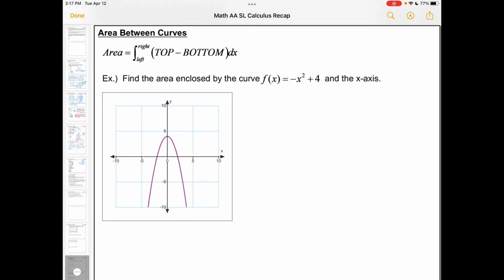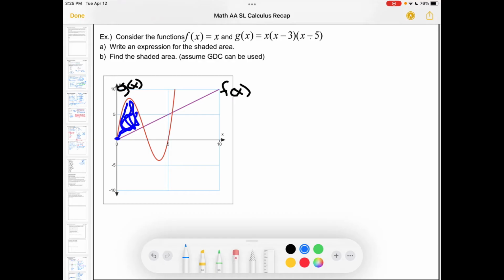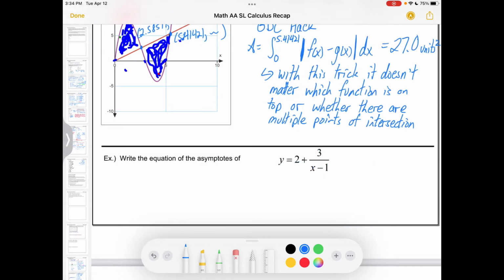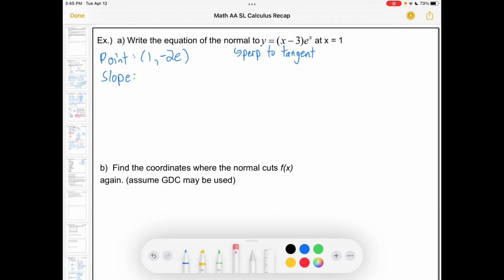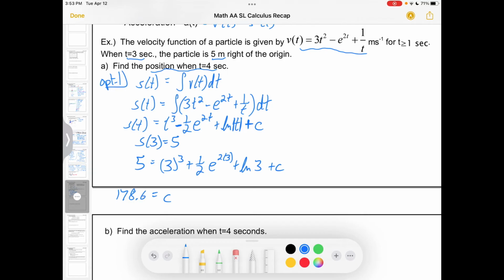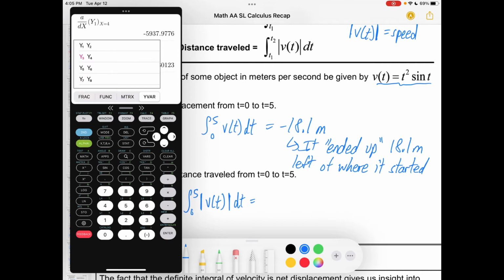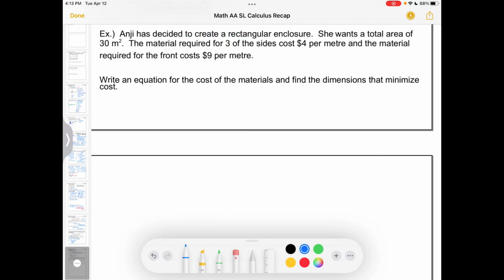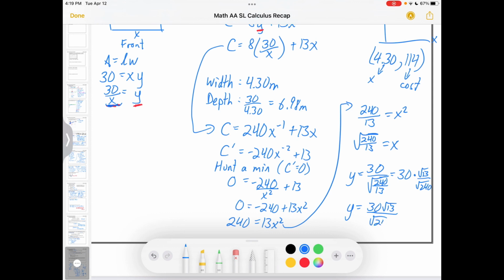IB Math AA SL: Calculus Review (Part 2 of 2, Analysis and Approaches, Standard Level)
Link to part 1 . This video goes over the major topics in Calculus for International Baccalaureate course Mathematics: Analysis and Approaches, Standard Level.  Blank notes and timestamps are available in the video description.

I apologize for my voice in this one.  I was on the verge of losing my voice, but figured if I waited any longer to record then I might truly be without it for a while and would have to put off the video until *very* close to the exams.

Area in the Plane 0:50
Asymptotes 11:10
Find f(x) given f''(x) 12:40
Equation of a Normal 15:45
Kinematics 19:45
Displacement vs Distance 25:15
Integrals as Accumulated Change 27:40
Kinematics Revisited 29:40
Optimization 30:50